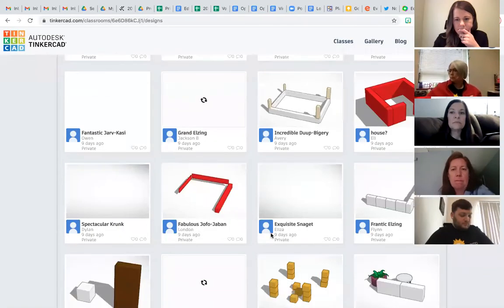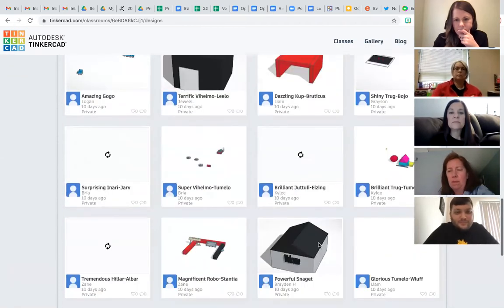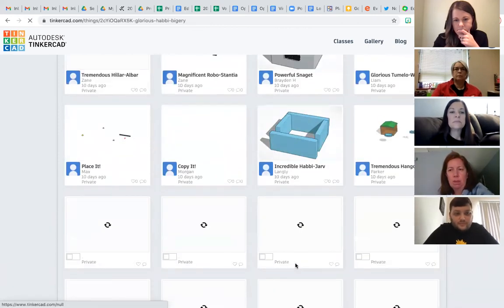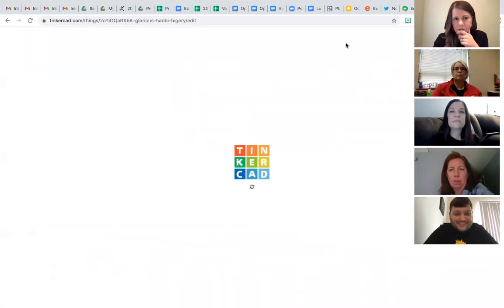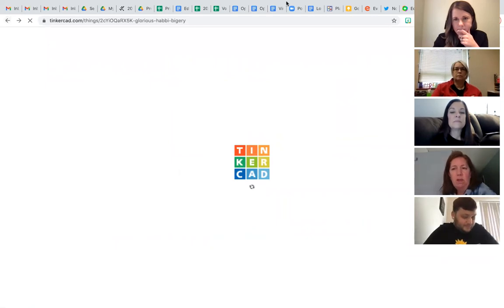K 5 STEM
Is STEM important and why? Let’s share ideas on how we can integrate STEM in our classrooms.